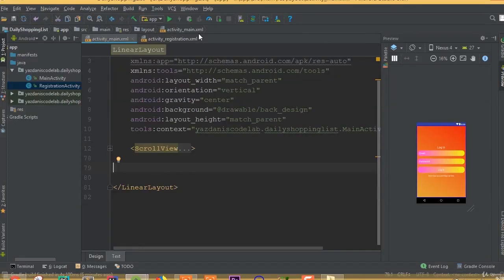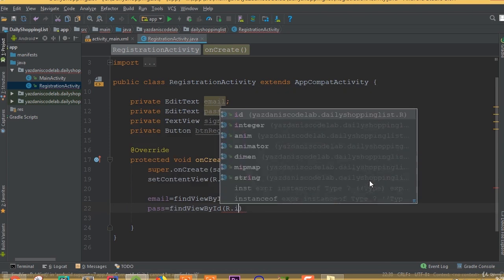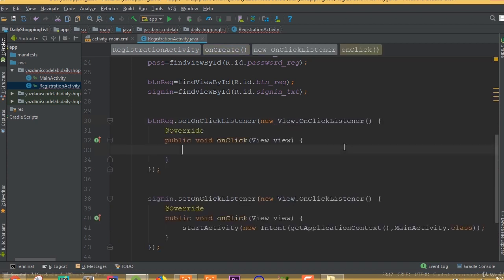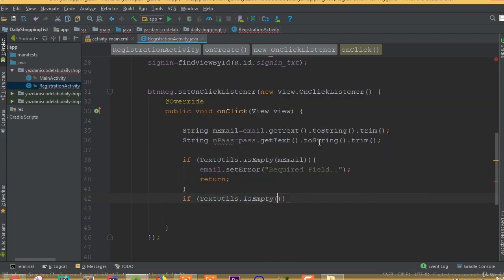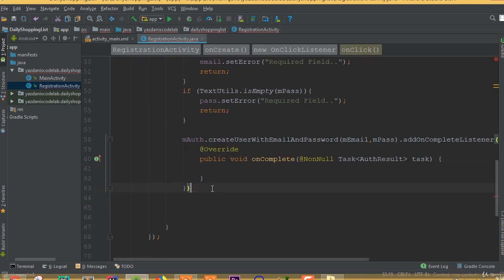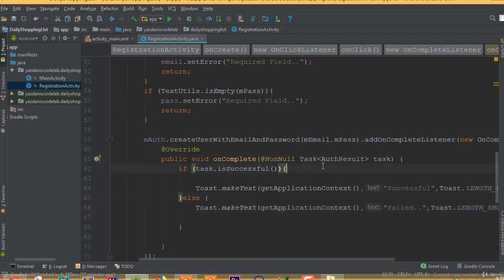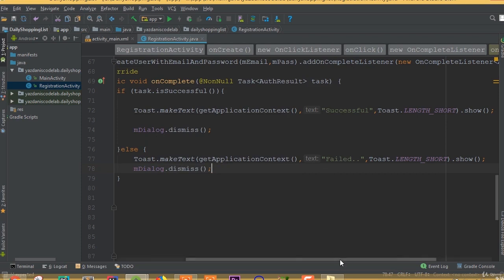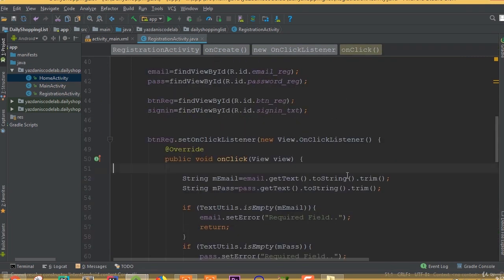Android Daily Shopping List App Using Firebase (1 Complete Firebase Registration Part 4)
In This Android App Development Course, You Will Learn How To Develop DailyShoppingList Android App A Complex Android App